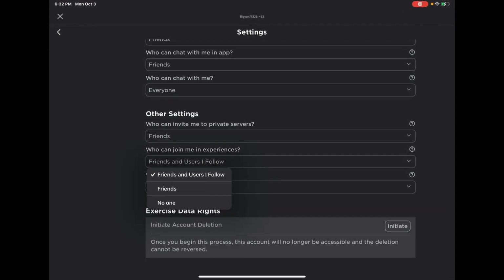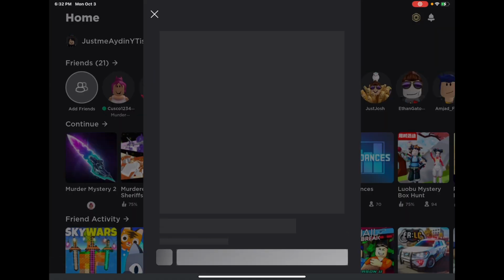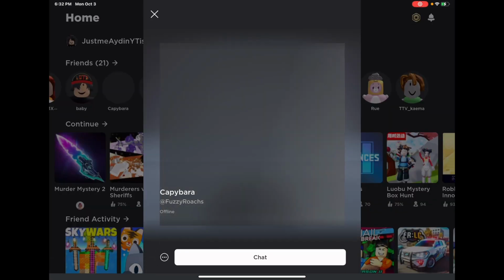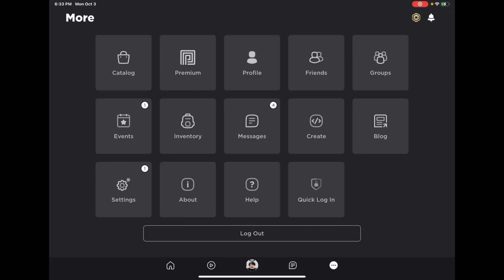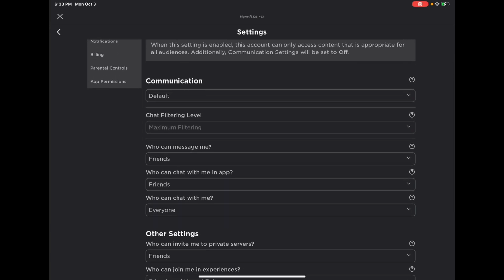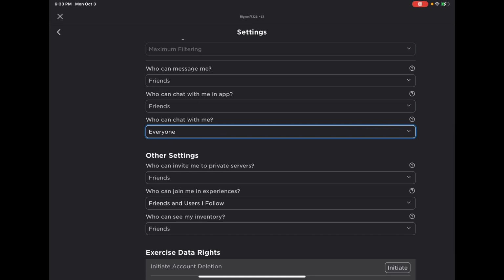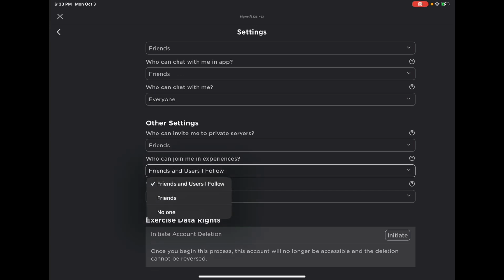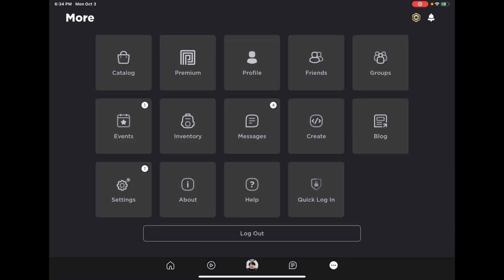How to appear offline on rblx